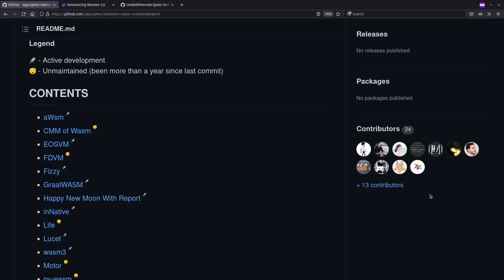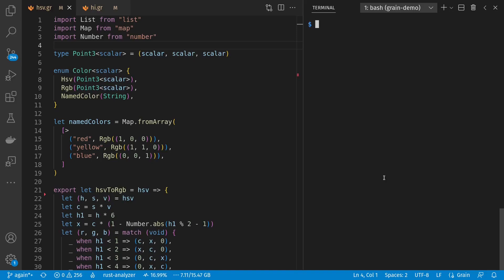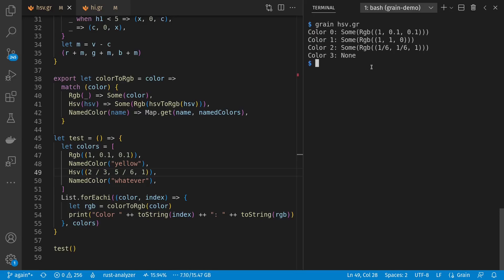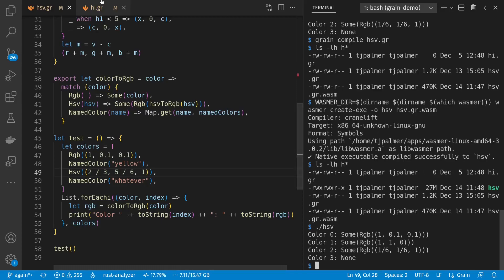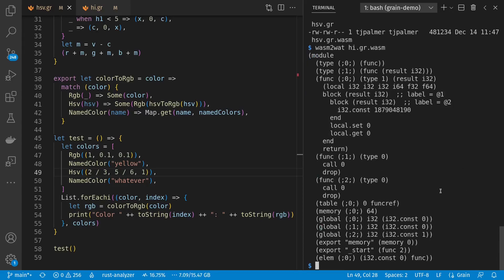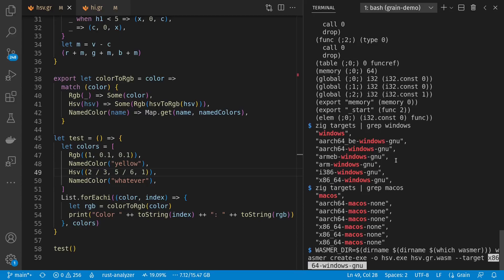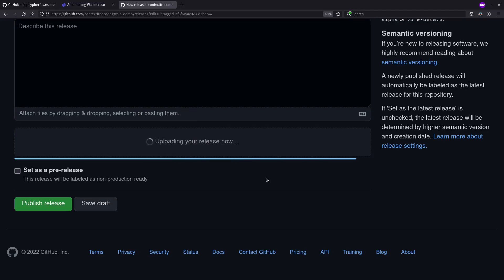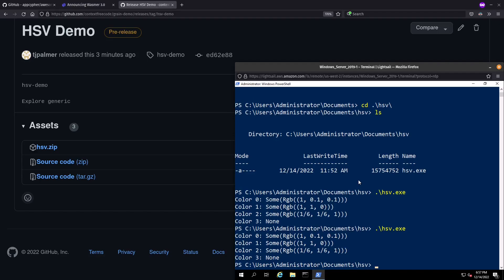Compile WebAssembly on Linux to native Windows using Wasmer & Zig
0:00 Intro
0:43 Grain demo code
1:59 Compile to Wasm and to Linux binary
4:03 Cross compile to Windows binary
5:16 Transfer binary
5:56 Test on Windows
6:44 Outro